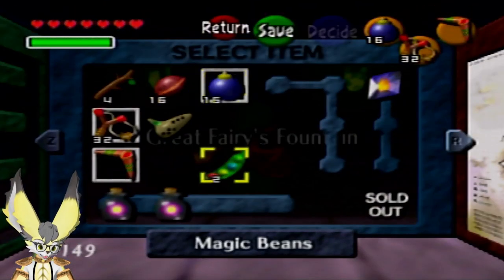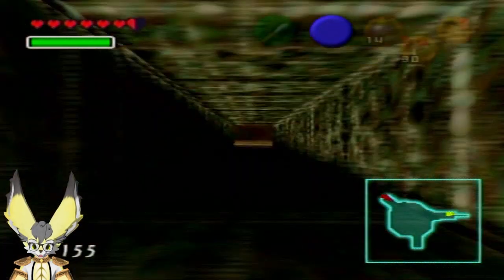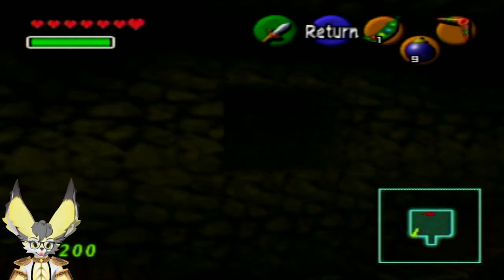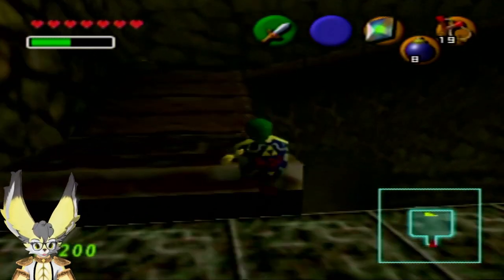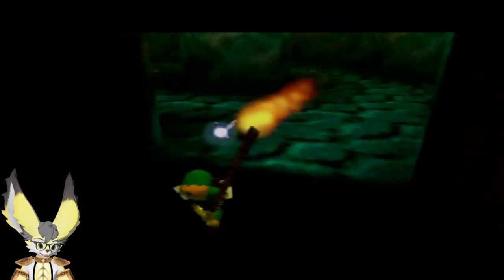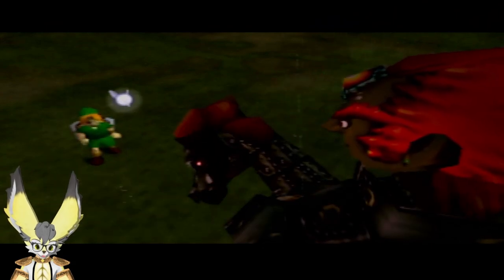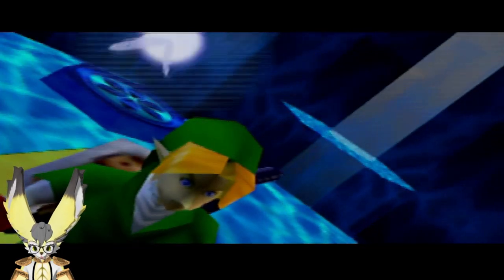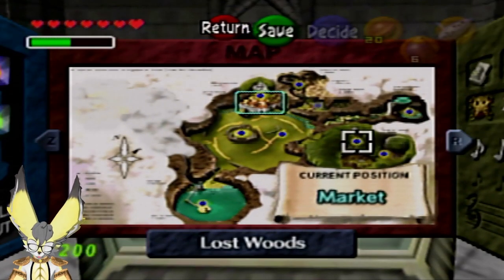The Hero Awakens! - Ocarina of Time Ep.7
Now that we have all 3 spiritual stones, there's a few things a want to take care of before we reach our next landmark: The Master Sword!